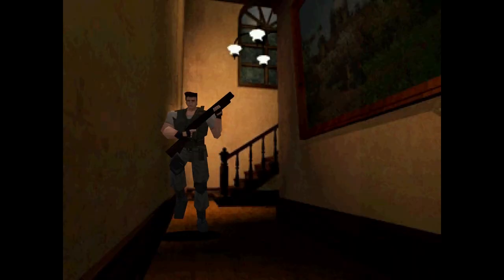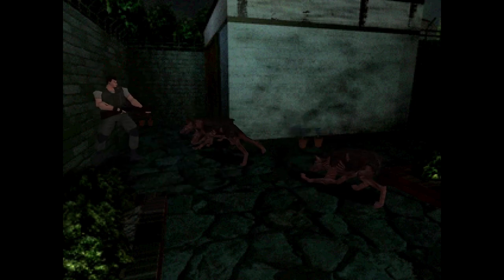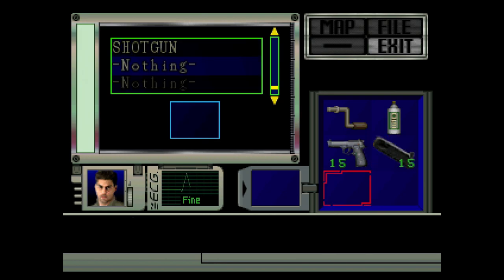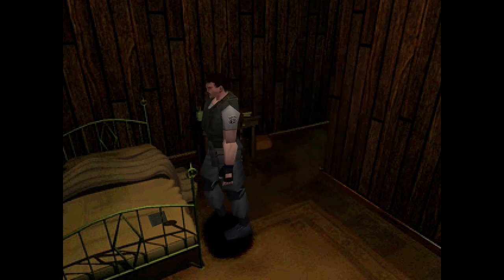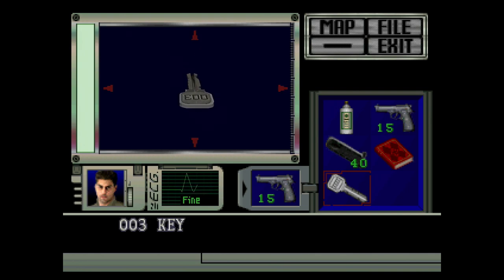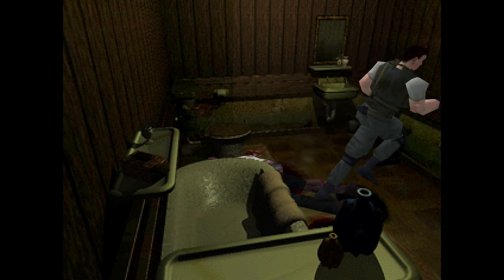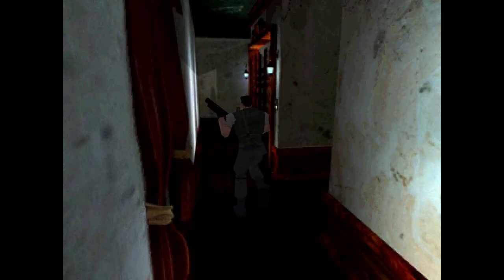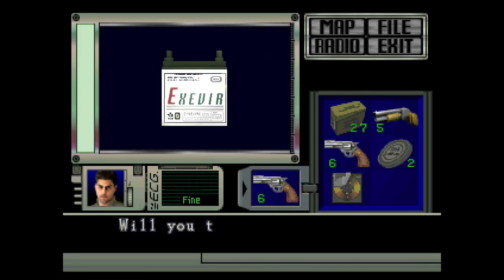Let's Play - Resident Evil - 02 - The Super Hunter Bros.